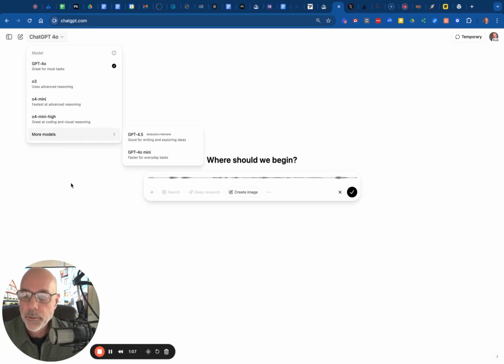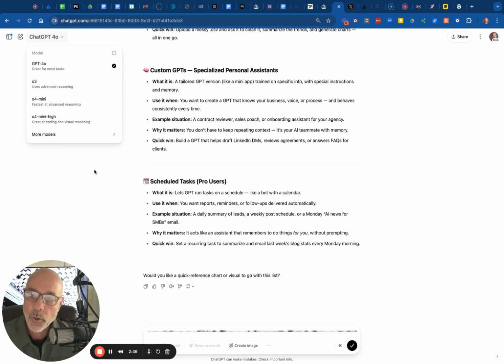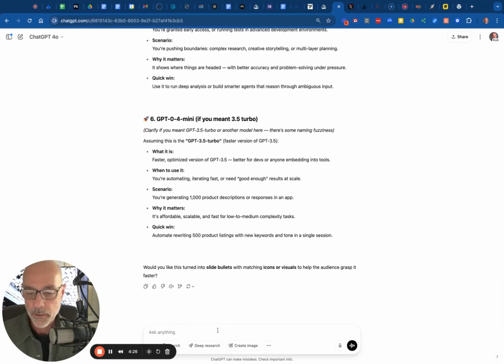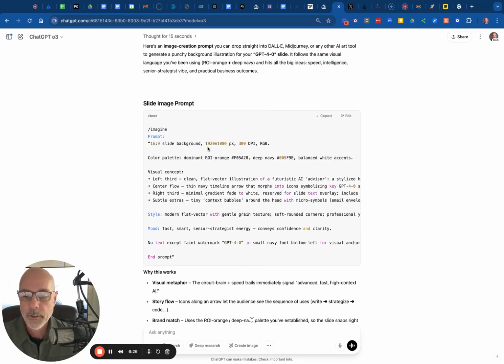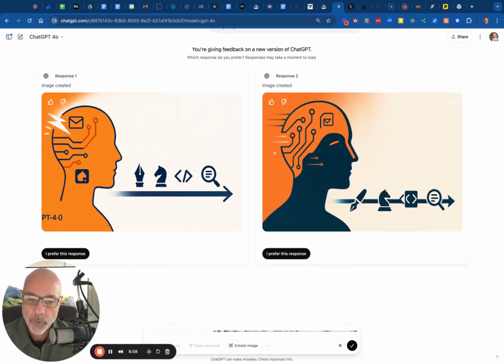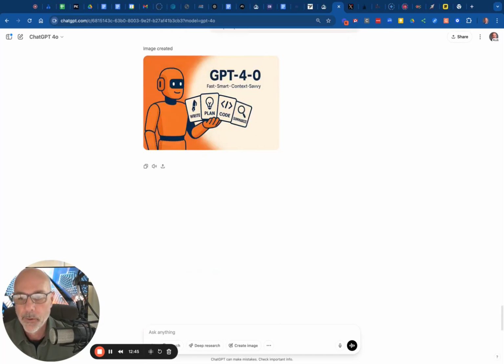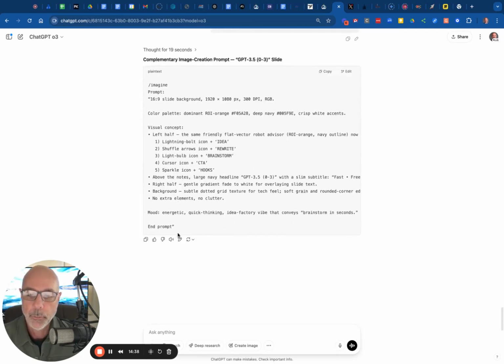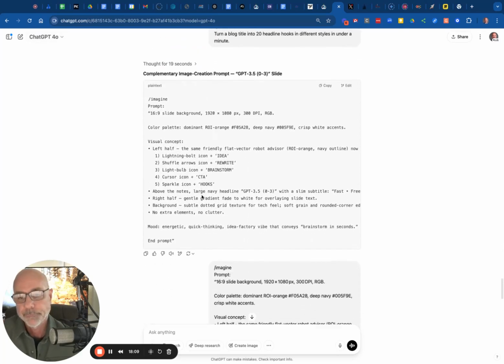Prompt Coaching GPT to Get Killer AI Images (Even If You’re Not a Designer)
In today’s video, I’m walking you through how I used GPT-3.5 to coach GPT-4o into generating spot-on visuals—perfect for slide decks, landing pages, or any creative project where you need AI to actually get the vision right.

Crafting a great image with ChatGPT can be frustrating when your prompt doesn’t land. But here’s the twist: you can use a “simpler” model like GPT-3.5 to help write better prompts that get amazing results from GPT-4o. It's like having a creative assistant that speaks both your language and the AI's.

What you'll learn in this video:
🤝 Prompt Coaching for Visual Gold: See how using GPT-3.5 helps you fine-tune image prompts that get better, clearer results from GPT-4o.
🧠 Understanding ChatGPT Models: Learn what each model (4o, 3.5, mini, etc.) is best at, and how to use them together for smarter workflows.
🎨 Build a Slide Deck with AI: Watch the whole process of building slides and generating on-brand images—without being a designer.

This method is fast, practical, and saves you a ton of frustration—especially if you're not a creative pro but still want polished results.

Why me?
👋 Hi, I’m Steve ROI Brown! I’ve spent 20+ years helping businesses grow with smart marketing systems. Now, I’m obsessed with showing small businesses and agencies how to use AI like a teammate—to save time, communicate better, and scale more smoothly.

🦾 My X: @SteveROIBrown

What’s Different About This Channel:
 This isn’t theory. AI Made Simple shows you the everyday, real-world ways to use tools like CustomGPT and GrowthStack CRM to run your business better—without overwhelm or tech headaches.

If you’ve ever felt stuck writing a great prompt or getting an AI image that actually works, this video is for you. AI isn’t magic—but when used right, it feels pretty close.

Your feedback helps shape the content, and I love hearing from fellow builders!